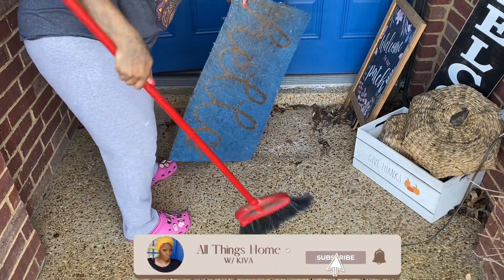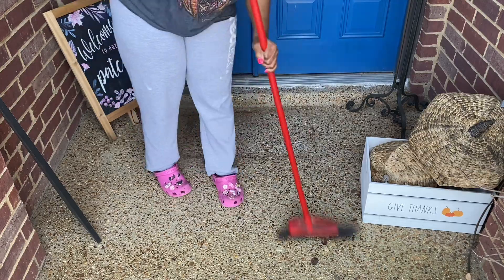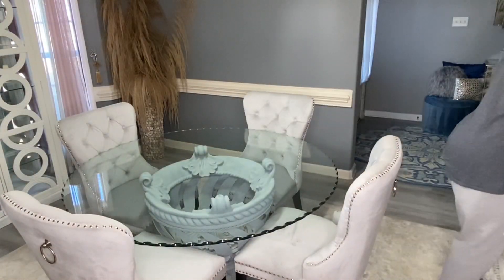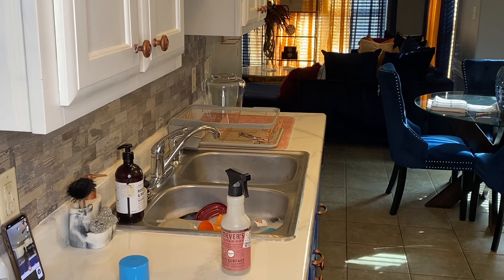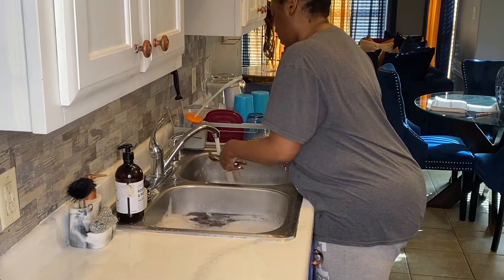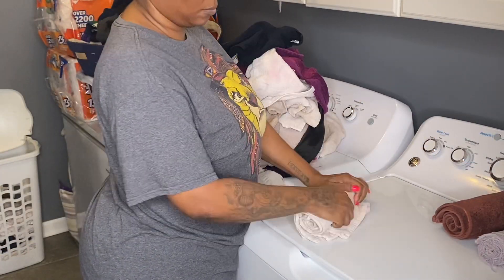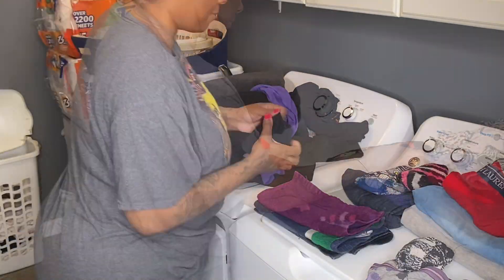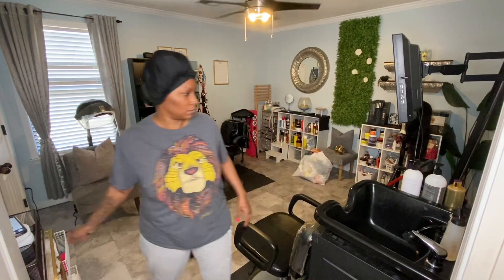GET IT ALL DONE/ SPOT CLEAN W/ME cleanhome cleanwithme #2023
Welcome back family, let’s tackle some small clean jobs within my home to get us back up to par! A few areas in my home got behind, so let’s get it!

Help us get there by inviting friends and family to the channel!! We can definitely make it by the end of the year!!!🤞🏾🤞🏾🫶🏽

“Kiva tha Diva”